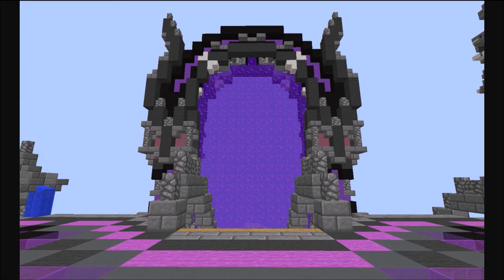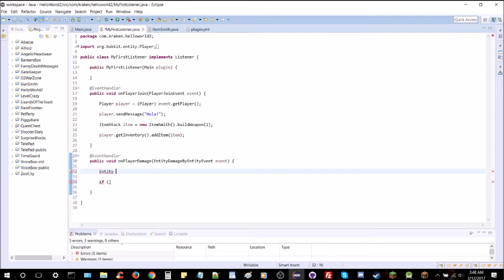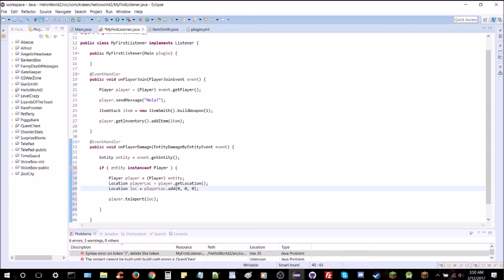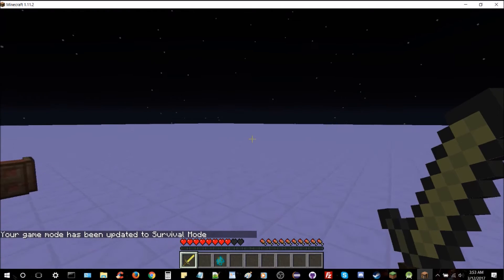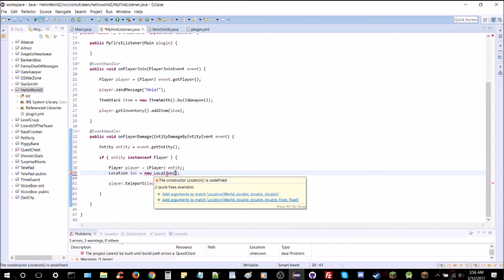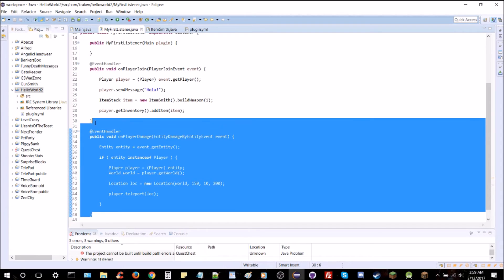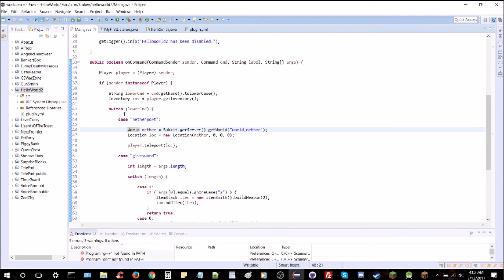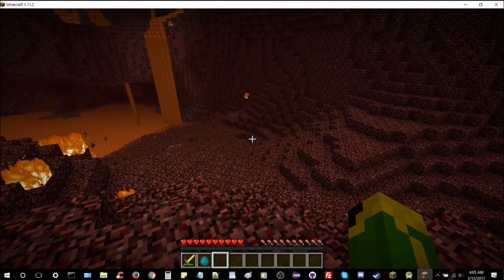How to Make Bukkit Plugins #5: Teleports & Locations | MINECRAFT 🔌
How to Make Bukkit Plugins for Minecraft!
Episode #5: Teleports & Locations

=DESC
So you want to make a Bukkit/Spigot plugin for your Minecraft server? How do you even do that? Luckily, you can do it all for free with Java!

Featured in this episode are Location and World objects, as well as player teleports (also known as warps)!

If you have any questions, feel free to shoot me a comment or message!